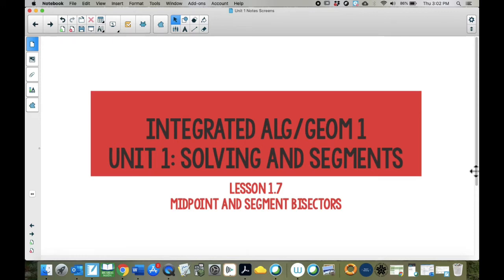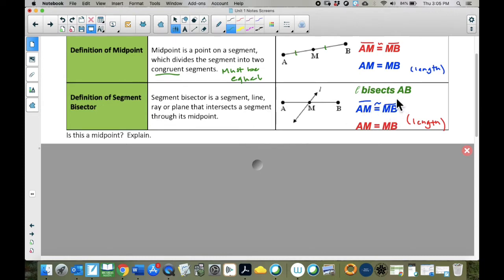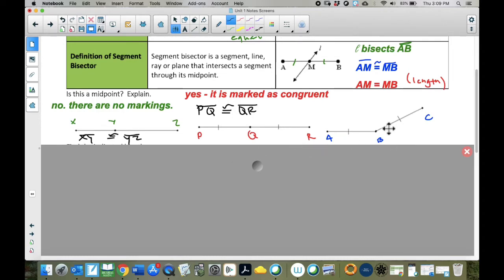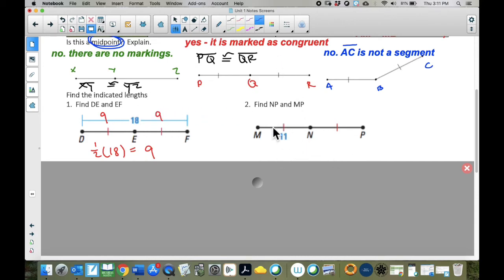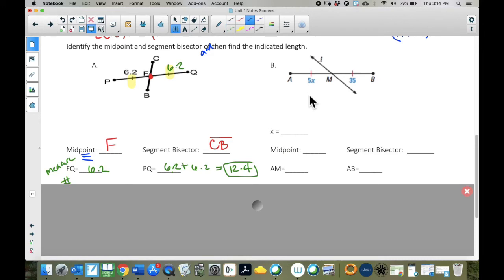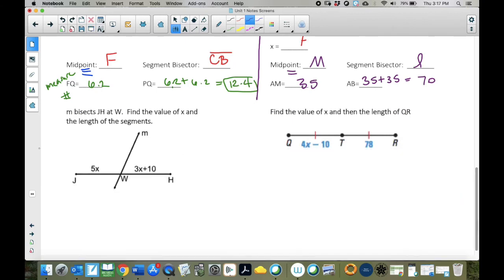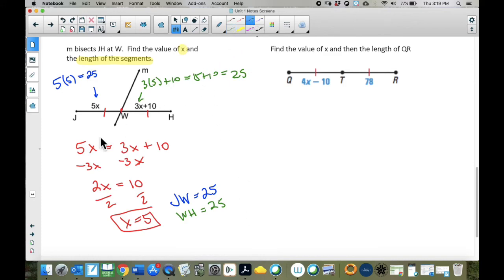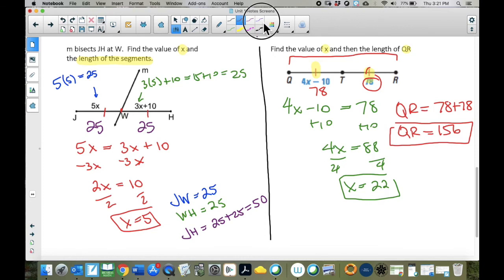1 7 Midpoint and Bisectors